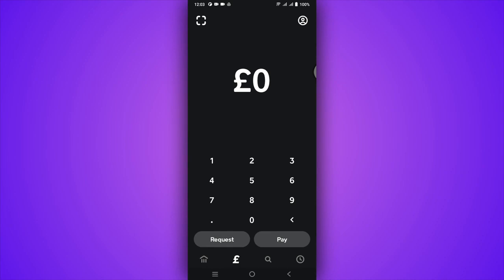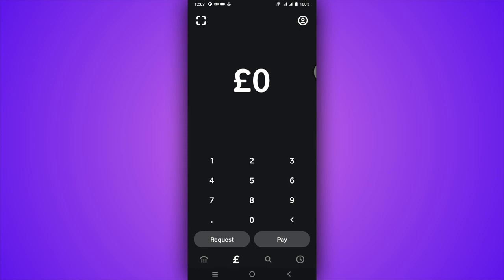How To Find Bitcoin Your Address On Cash App | 2O25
In this video I am going to give you a tutorial on the topic: How To Find Bitcoin Your Address On Cash App | 2023. I will explain it in a easy and fast way.

🔗 Curious about your Bitcoin address on Cash App? Join us in this 2023 tutorial, where we'll guide you through the process of finding your Bitcoin address with ease. Discover the latest techniques, step-by-step instructions, and pro tips for locating your Bitcoin address on Cash App. Let's make Bitcoin address discovery a breeze with our comprehensive guide! 🚀💱

In this video, you'll learn:
✅ How to find your Bitcoin address on Cash App
✅ Pro tips for efficient address retrieval
✅ Staying updated with the latest features for crypto enthusiasts

👍 If you find this tutorial helpful, don't forget to give it a thumbs up and share it with fellow crypto enthusiasts and anyone looking to understand and access their Bitcoin address on Cash App in 2023. Let's help you manage your crypto assets with confidence! 💰🔐